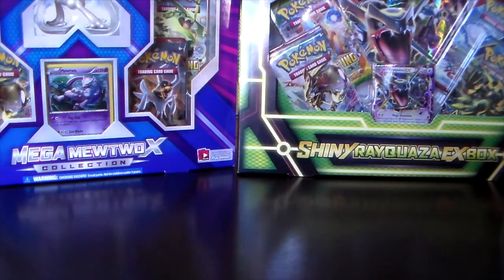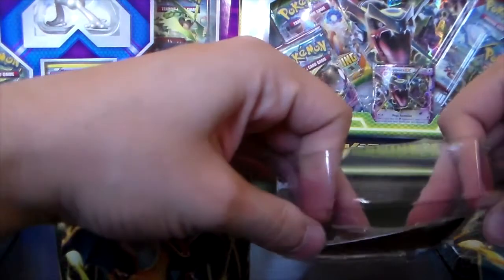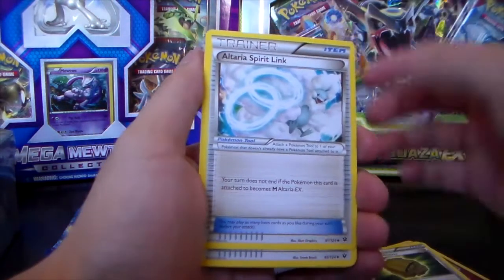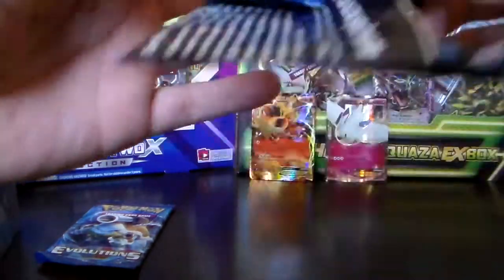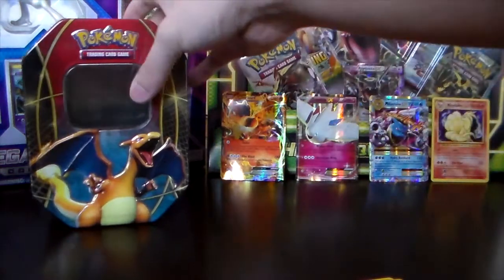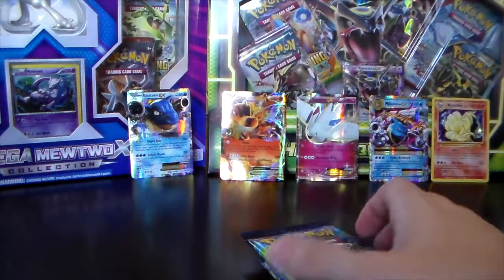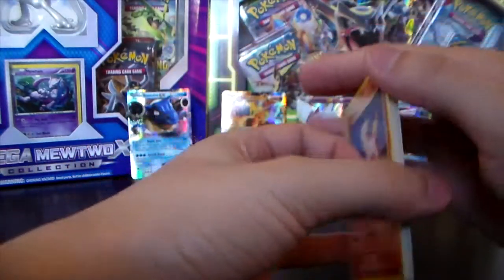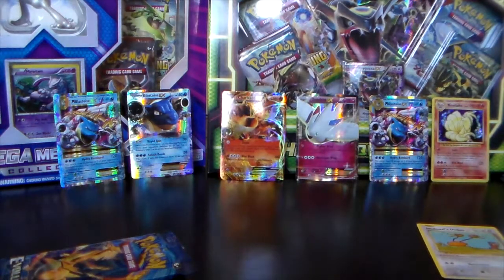BLASTOISE AND CHARIZARD TINS (BEST OF XY) - A POKEMON PACK OPENING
It's time to take it back a little old school. I pay tribute to 2 of the original starters by opening these "best of XY" tins featuring Charizard and Blastoise. Check out the pulls!